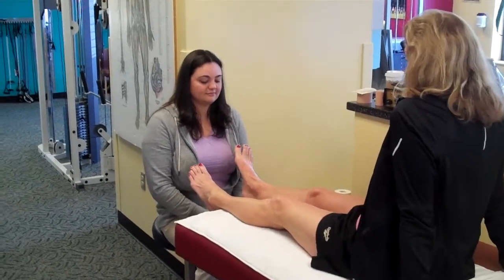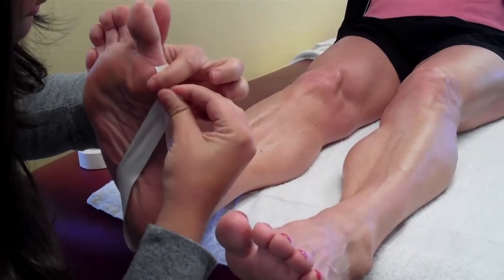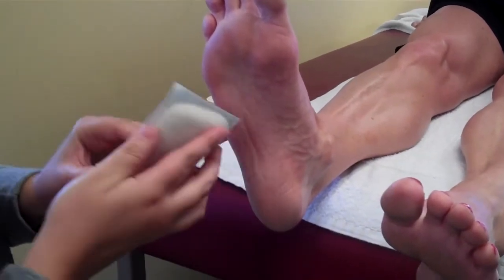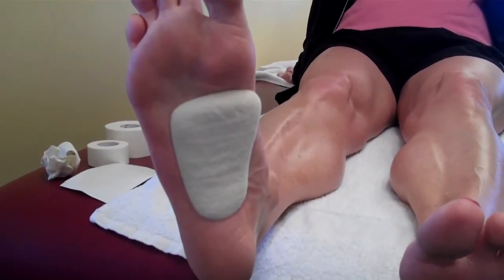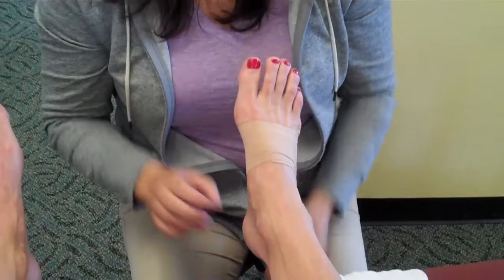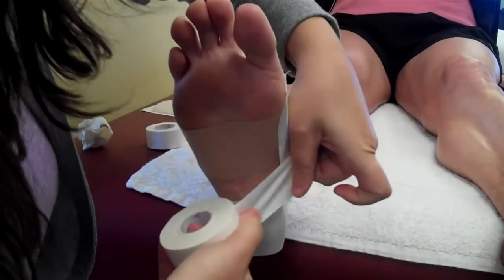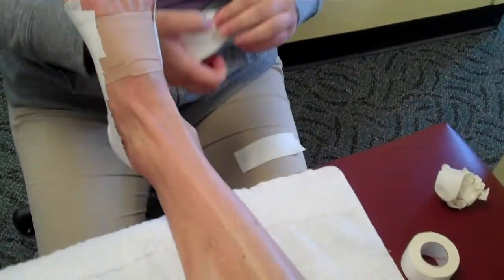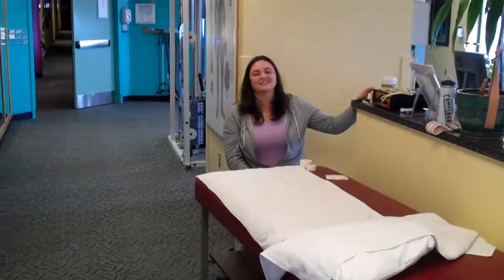Common Modifications to Low Dye Taping for Arch Support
Aphrodite, Athletic Trainer, Saint Francis Memorial Hospital, demonstrates 3 common modifications to the classic Low Dye taping done for arch support for Dr Rich Blake's Blog entitled drblakeshealingsole.com.